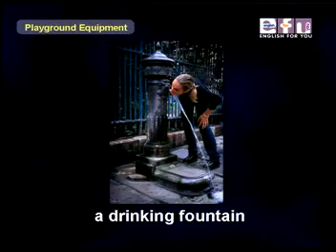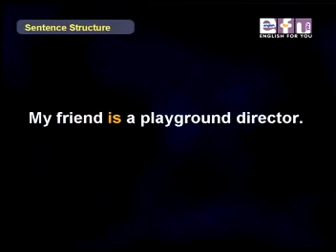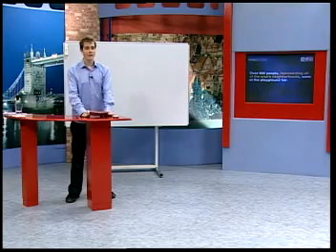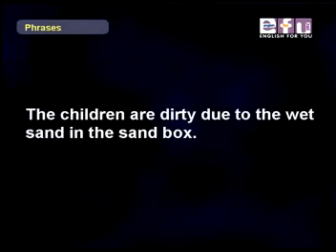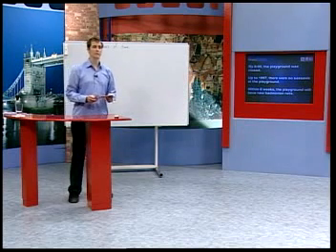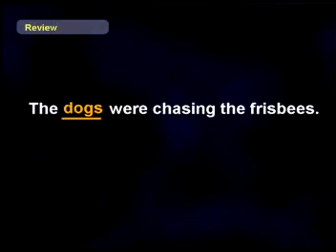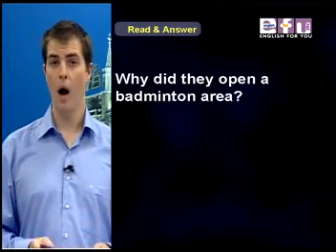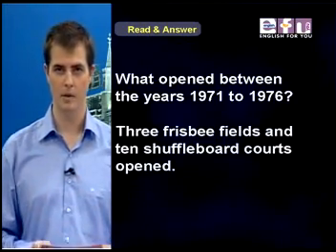English For You -- INTERMEDIATE 11 (At the playground)